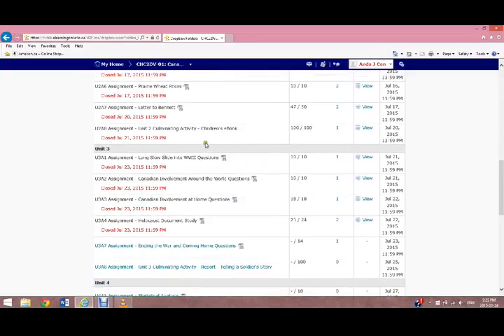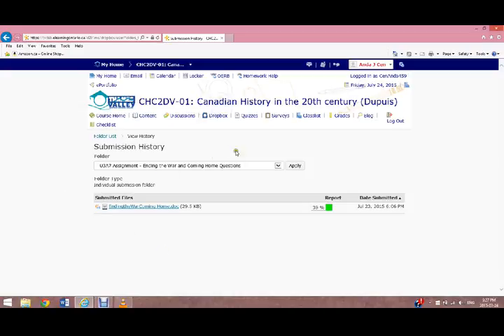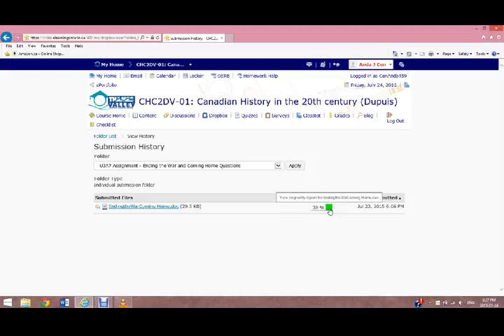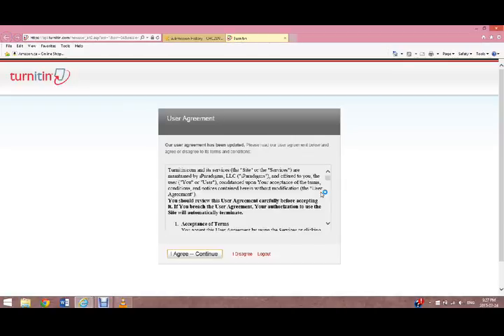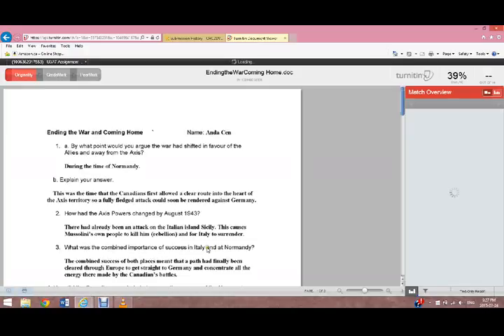How to check the Originality of your Files